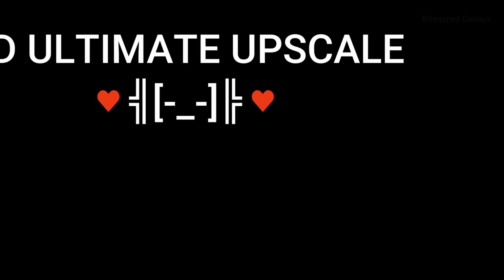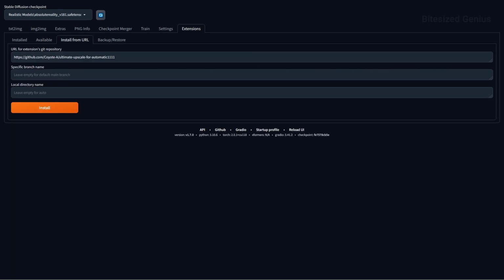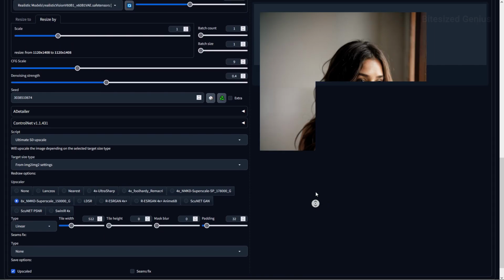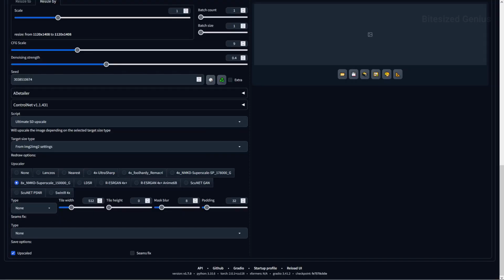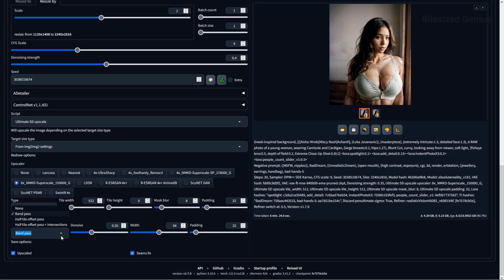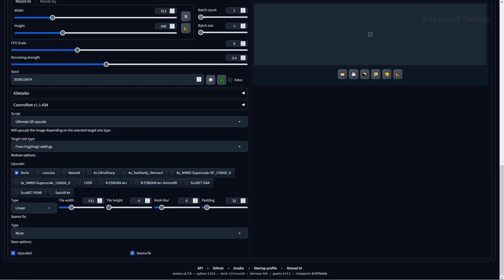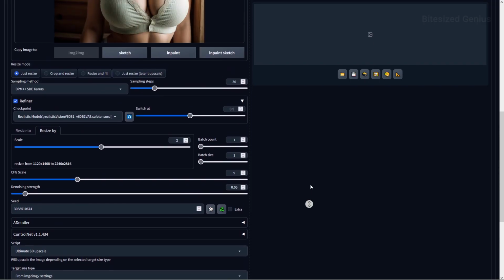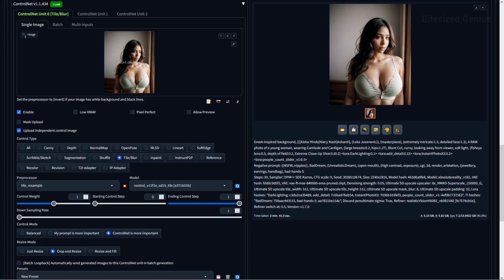Ultimate SD Upscale Stable Diffusion Tutorial In 9 Minutes (Automatic1111)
Ultimate SD Upscale is an extension used to increase the detail and fidelity of an image by breaking it into tiles and inpainting each tile. In this video we'll explore how
you can use this extension to upscale your images.

➤ GENERAL ACCESSORIES
➤ NVIDIA GRAPHICS CARDS
➤ AMD GRAPHICS CARDS
➤ INTEL CPU
➤ CORSAIR VENGEANCE 16GB
➤ CORSAIR VENGEANCE 32GB
➤ CORSAIR VENGEANCE 64GB
➤ GENERAL MONITORS
➤GENERAL KEYBOARDS AND MOUSES
➤GAMING KEYBOARDS AND MOUSE

Chapters
0:00 - Introduction
0:33 - What Is SD Ultimate Upscale
0:51 - Options Overview
6:11 - Quick Start To Upscaling
8:02 - Low VRAM ControlNet
8:42 - Multiple Upscales
9:06 - Conclusion